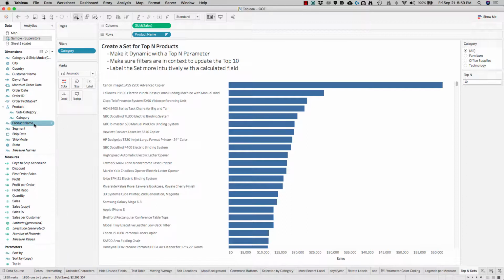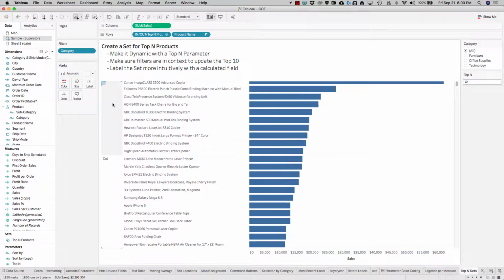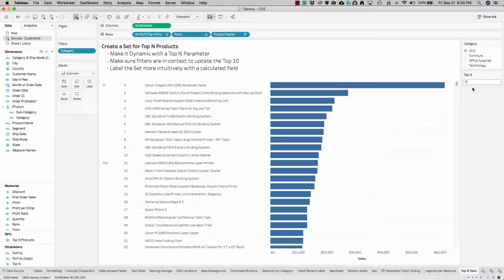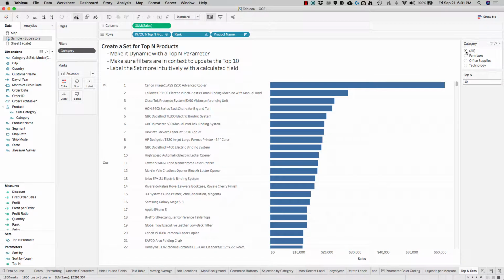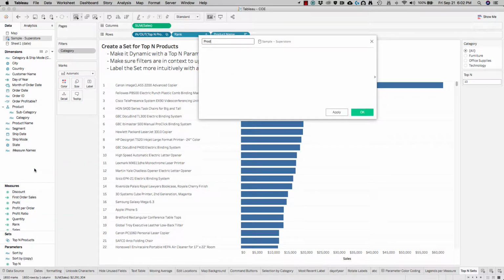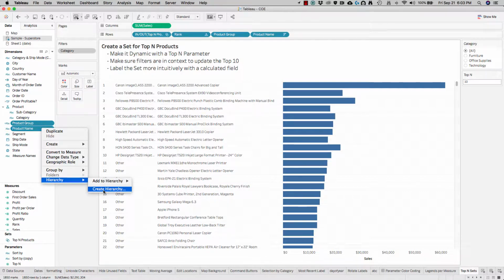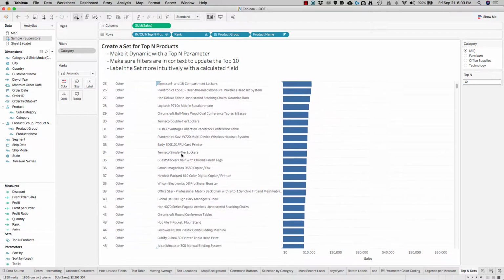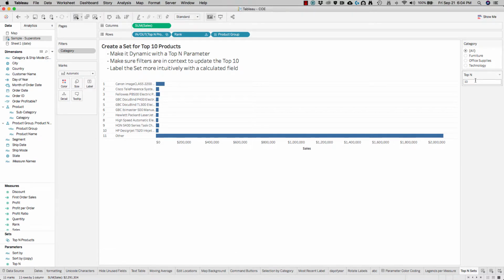Working with Sets - COE